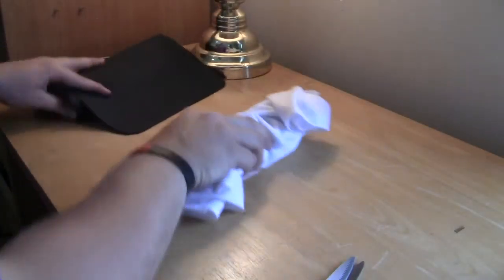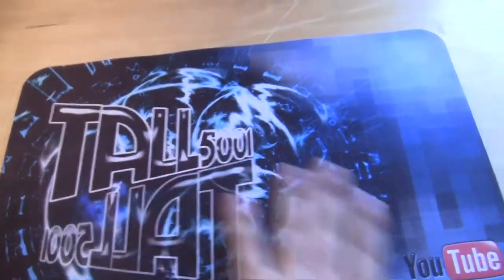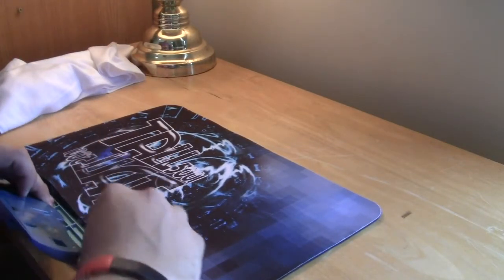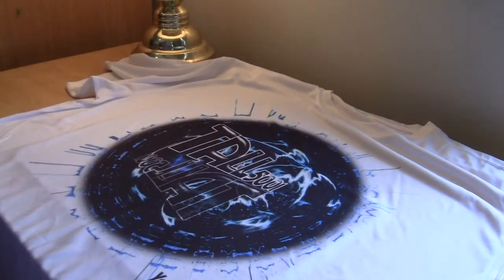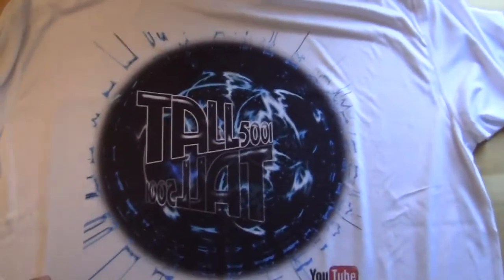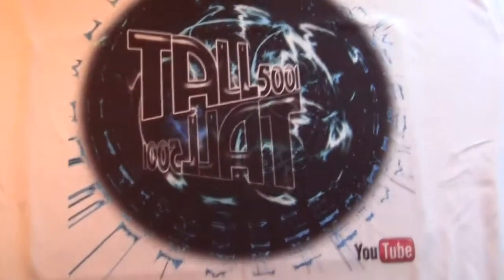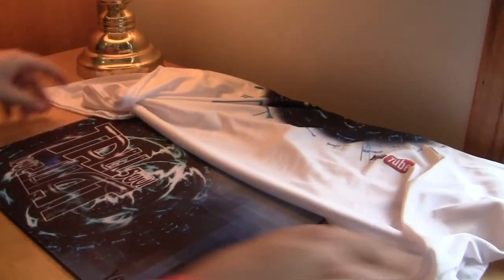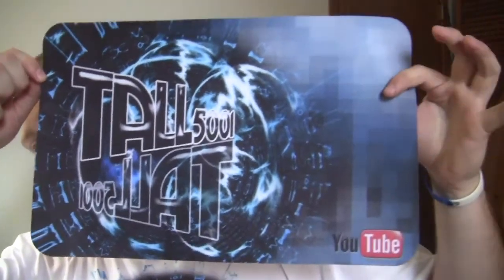Al60ri7hmis7 Al-got-swag Unboxing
Thanks to the Al60ri7hmis7 for these 2 awesome products.

If you want your own T shirt or other such products from Al60ri7hmis7 you can check out her store

If you have any questions dont hesitate to leave them below.

Oh and Cyoubx and Convinsa I WIN!!!